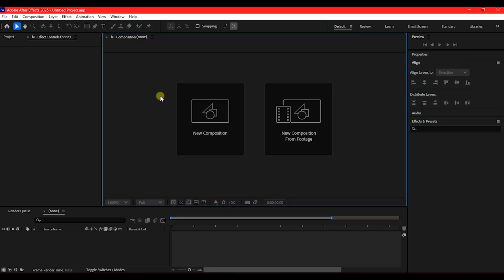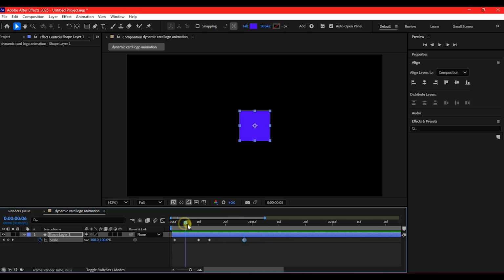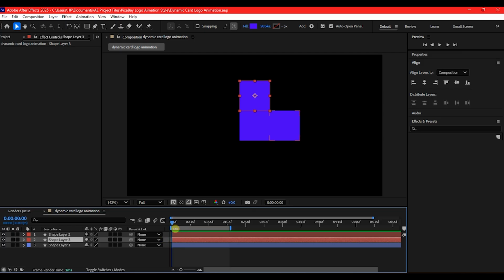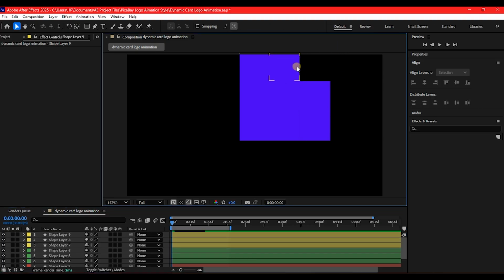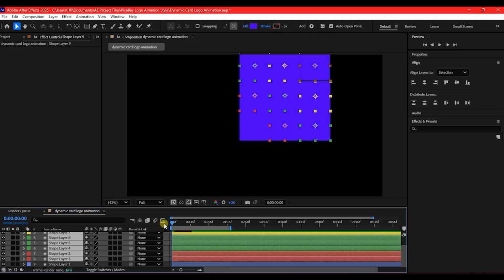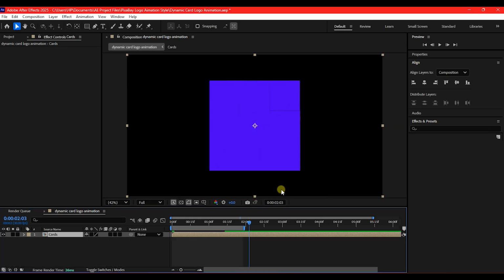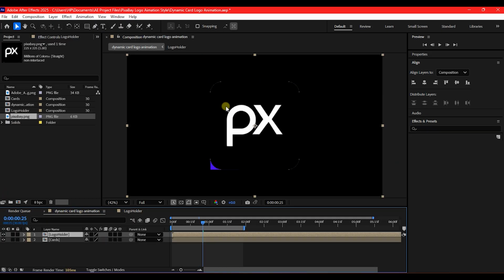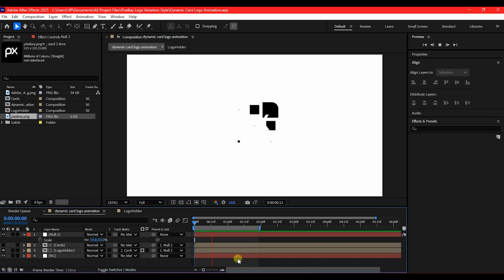Is Creating a Dynamic Card Logo Reveal in Under 16 Minutes Possible in After Effects?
In this After Effects logo animation tutorial, I break down how to create a Dynamic Card Logo Reveal Like PixaBay Under 16 Minutes in a step-by-step in-depth guide and lesson . this style is unique and deployed a math strategy but in the end i also showed what stock effects can do and their limitations

My name is SSB Otaru from MotionDigit Studios and I will be showing you step by step how to do this in aftereffects tutorial.

Chapters:
00:00 What we will learn in this After Effects Tutorial
00:30 Creating the first base card animation
03:52 Creating the rows & columns for logo transition
10:31 The dynamic card logo reveal setup
14:54 AE Stock effects that can do the card wipe transition